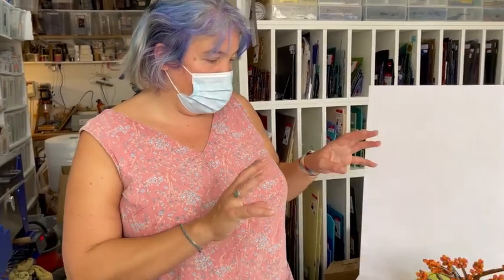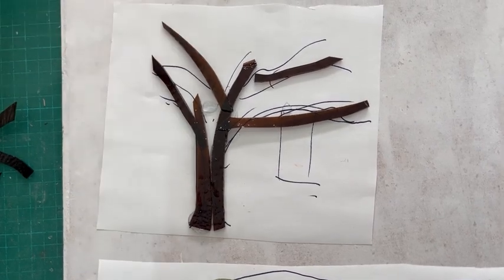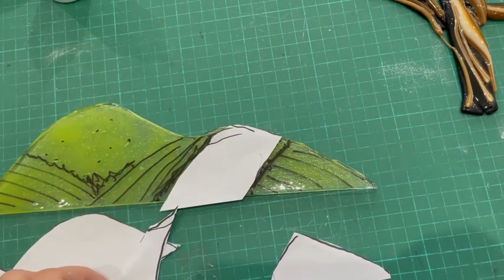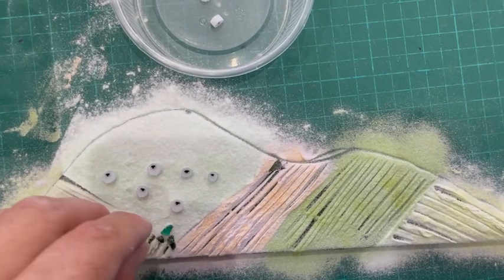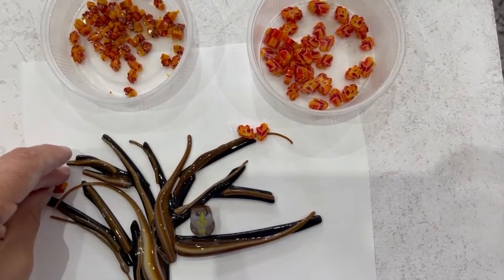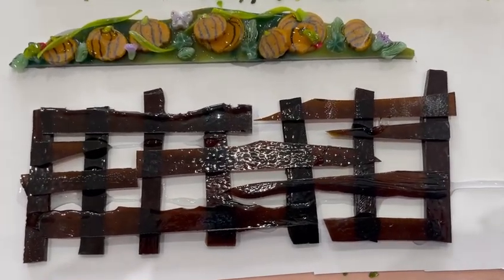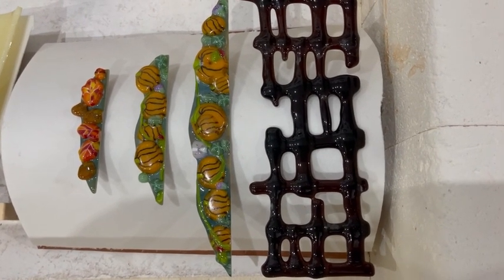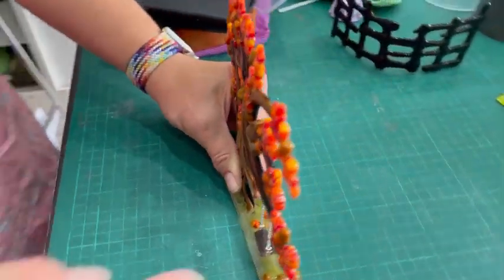3D Autumn Scene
In this video Tabitha shows you how to make a 3D Autumn Scene

00:25 Introduction to the project
00:45 Making the base for the back layer and tree
05:40 Decorating the hills for the background
11:15 Decorating the tree
13:40 Decorating the pumpkin fields and stands
15:20 Making the fence
16:15 Slumping the fence and pumpkin fields
17:15 Adding the swing
20:10 Gluing the tree
21:30 Final reveal
23:45 Firing Schedules & materials